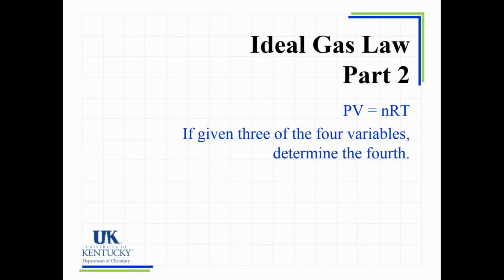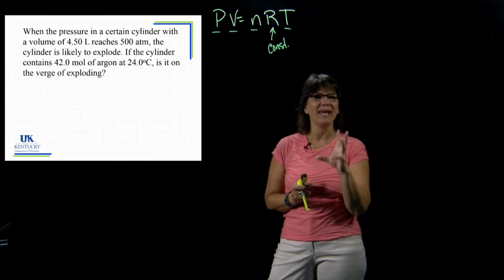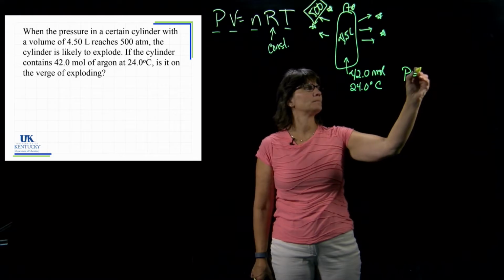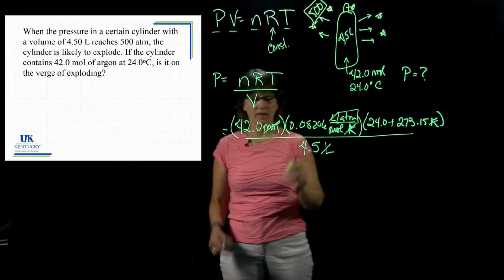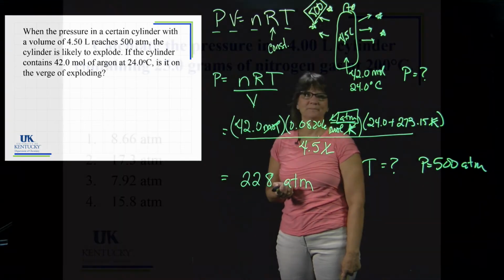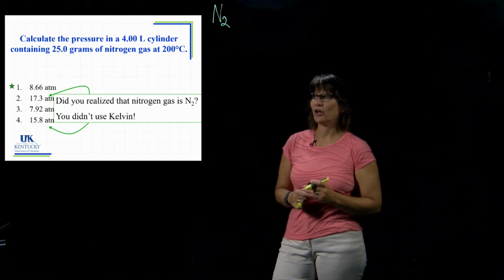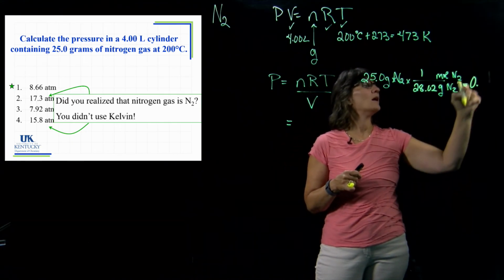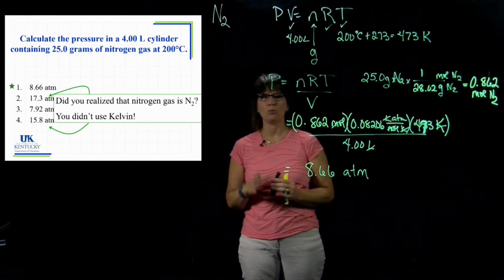09_05 Ideal Gas Law Part 2